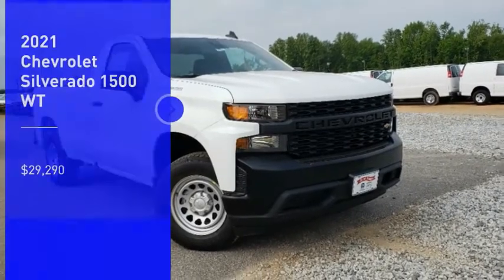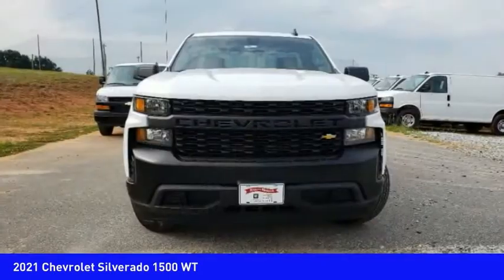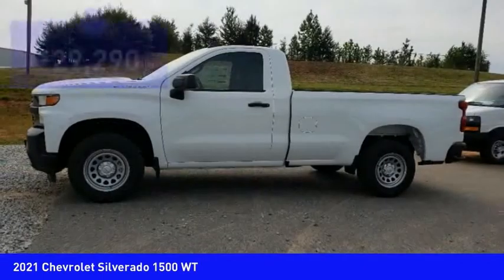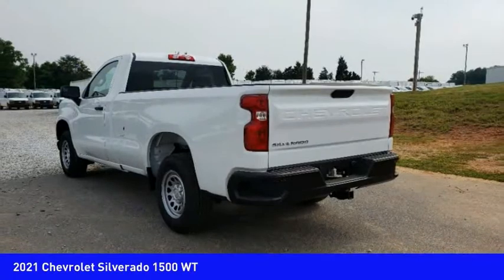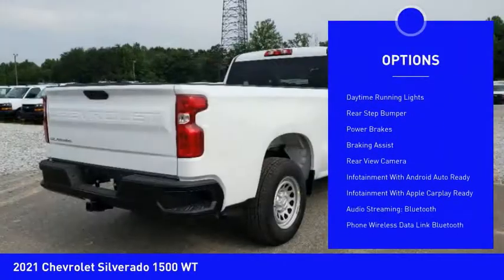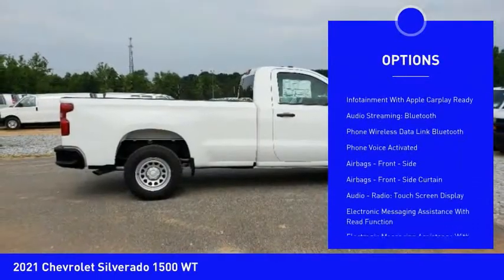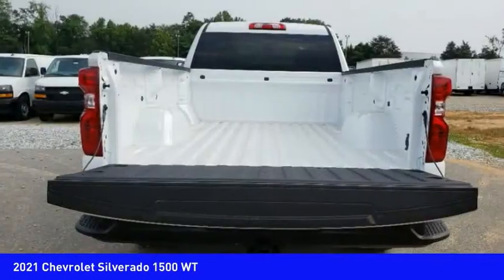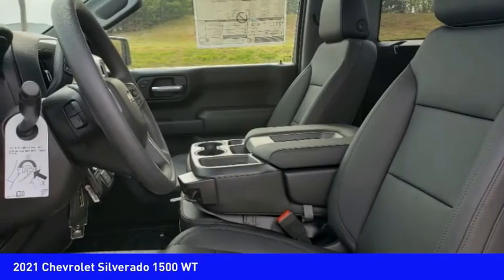2021 Chevrolet Silverado 1500 Mooresville NC TR85133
2021 Chevrolet Silverado 1500 WT